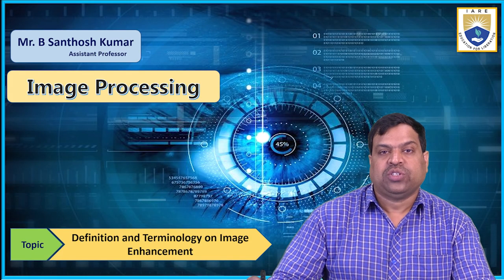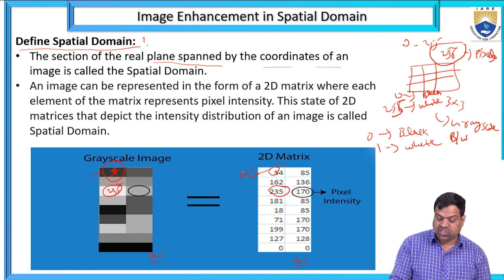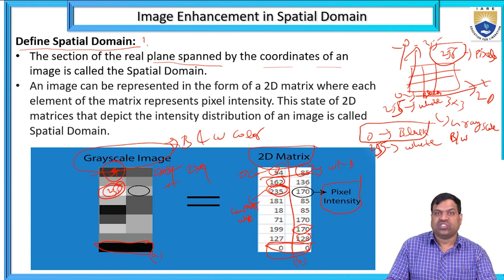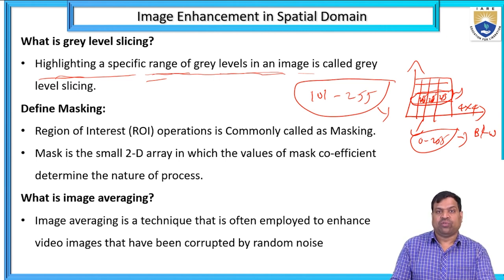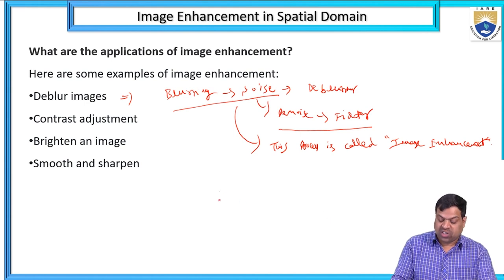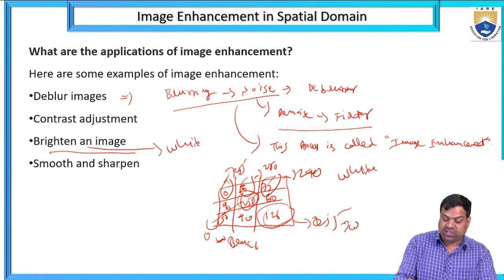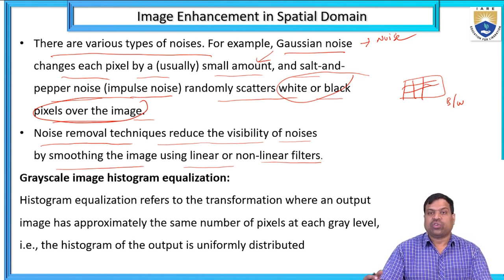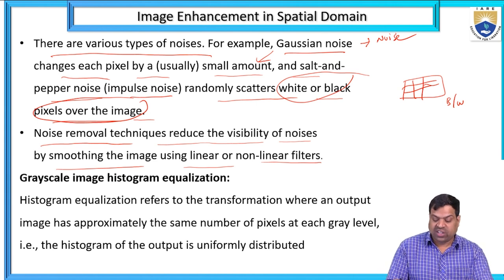Definition and Terminology on Image Enhancement by Mr. B Santhosh Kumar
Definition and Terminology on Image Enhancement by Mr. B Santhosh Kumar | IARE
57 Definitions and Terminology on Image Enhancement 2D Properties  and transforms Separability, 2D Properties

Telangana, India.